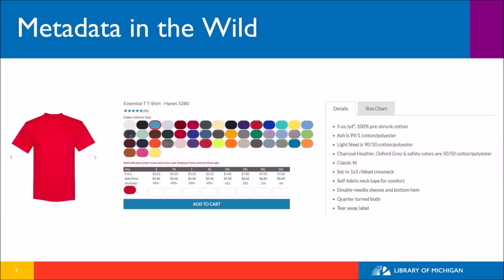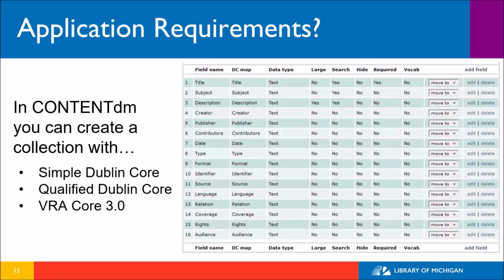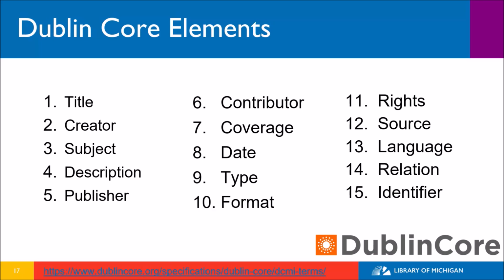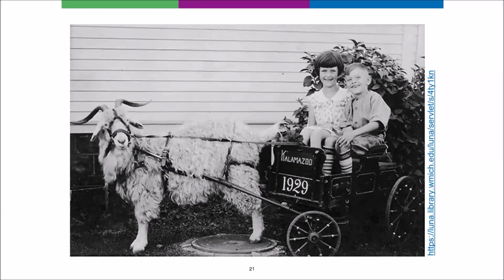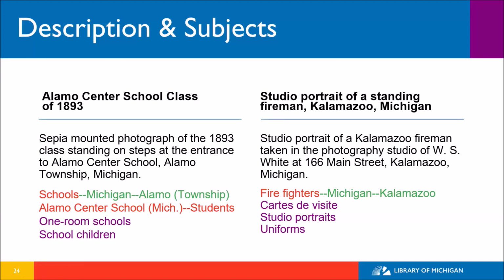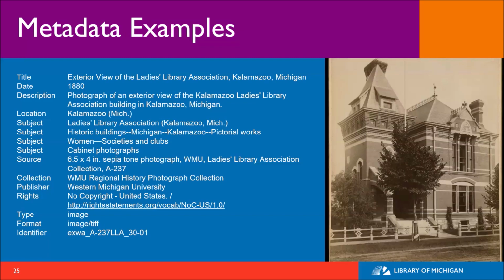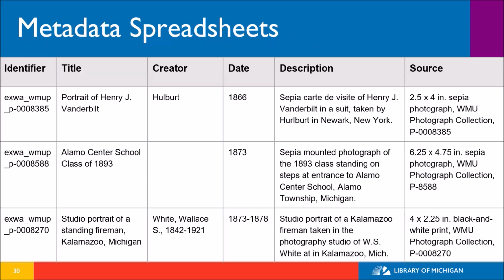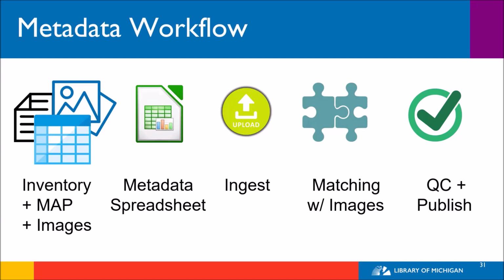How to Pick Your Particulars Descriptive Metadata for Digital Collection with Marianne Swierenga